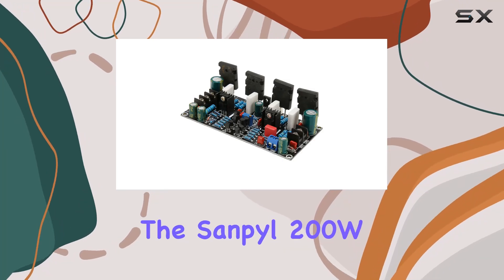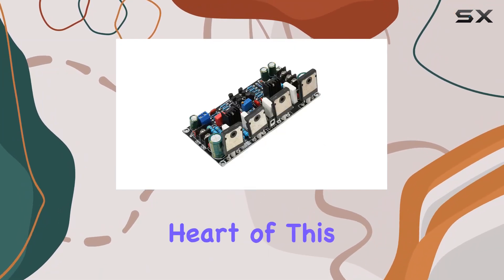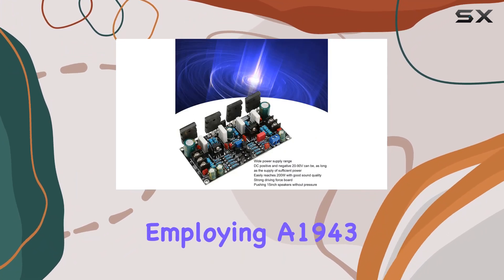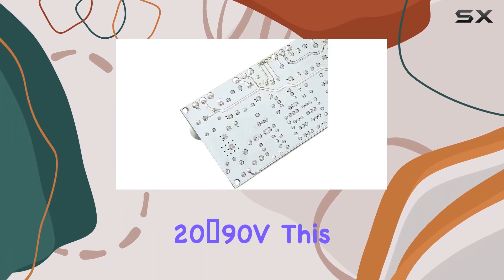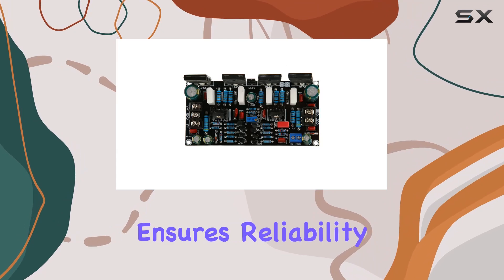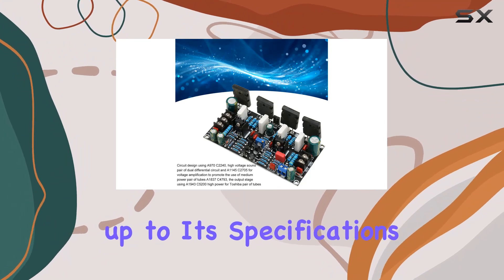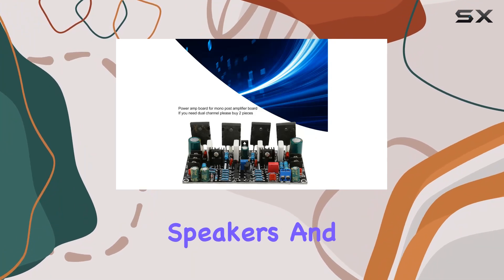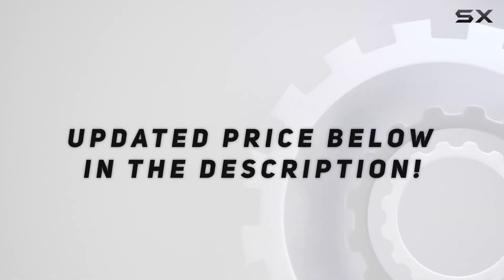Unleashing Power: Sanpyl 200W Mono Power Amplifier Board Review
0:00 Intro
0:06 Review

Things that we mentioned in this video:
200W Mono Power Amplifier : B0C74811VD